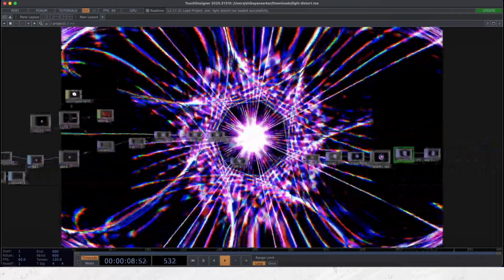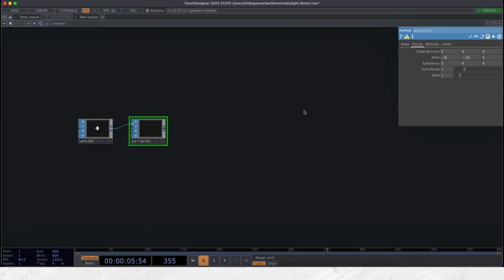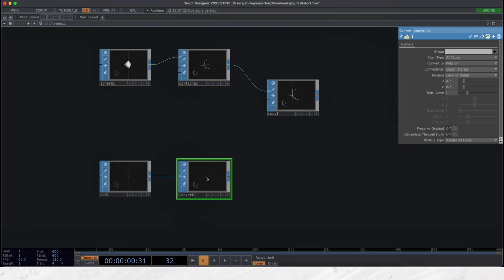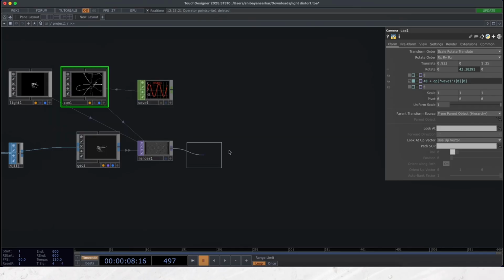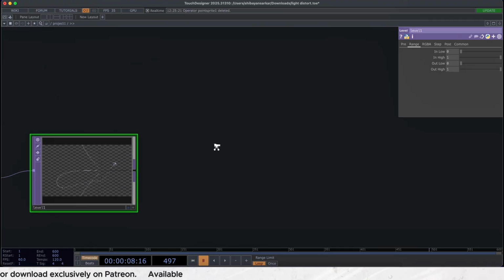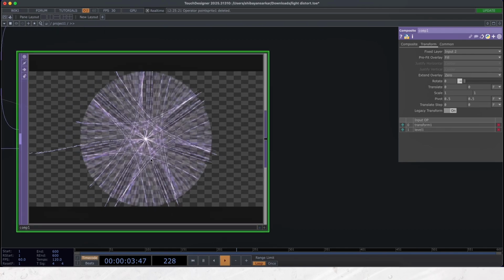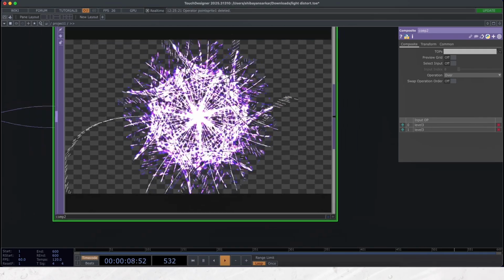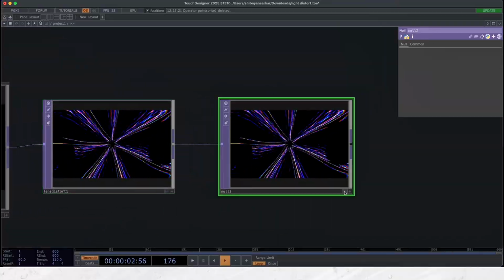Light distortion effect - TOUCHDESIGNER tutorial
Build Smarter TouchDesigner Workflows — Join the Newsletter →